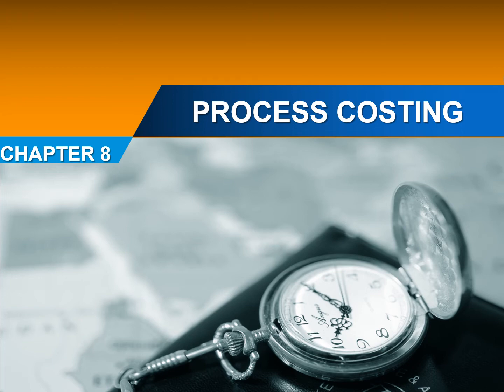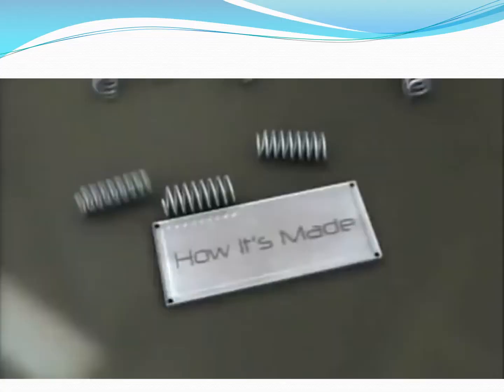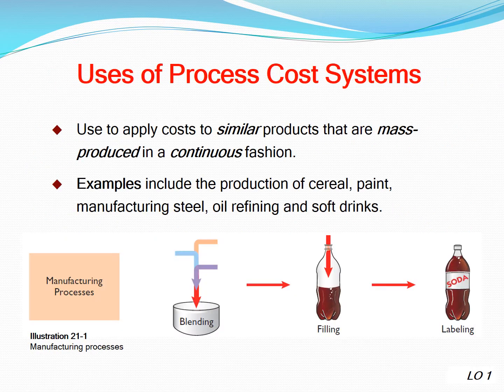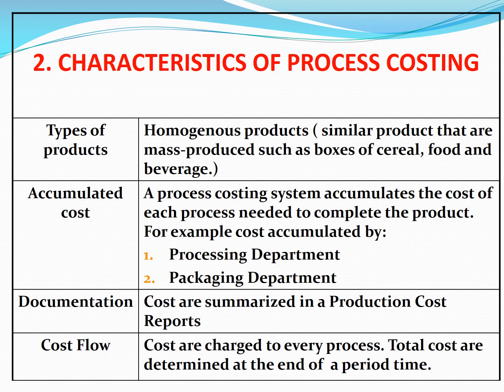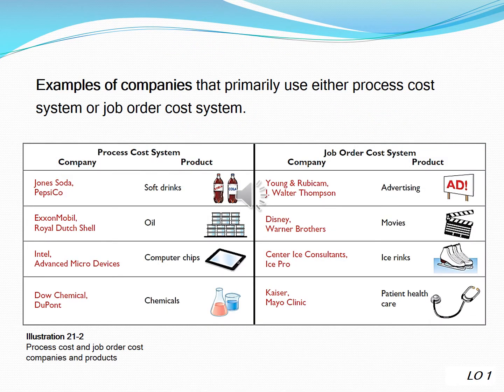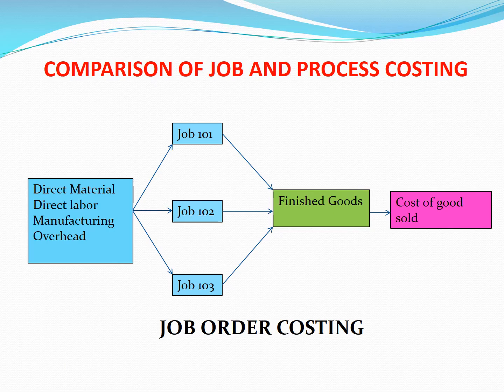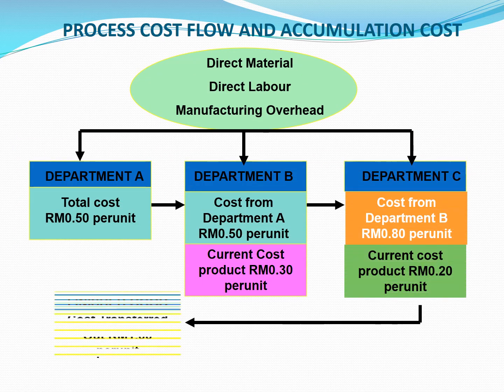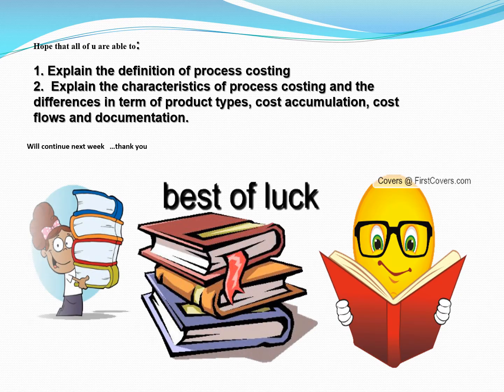TOPIC 8 PROCESS COSTING - PART 1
Creator: Kolej Matrikulasi Perak